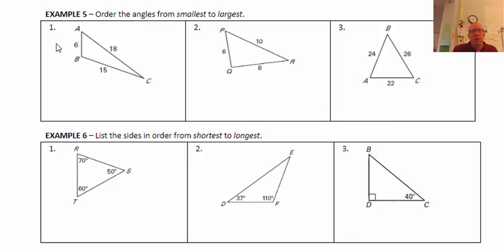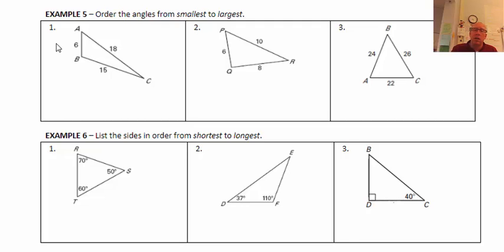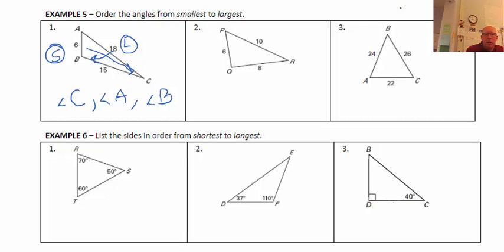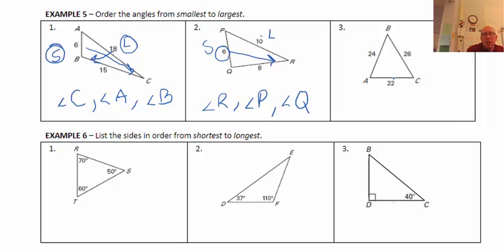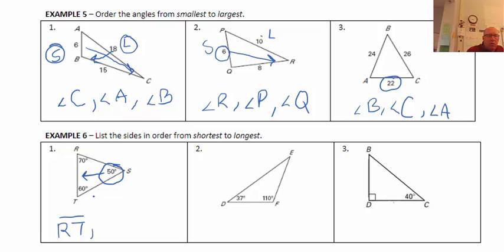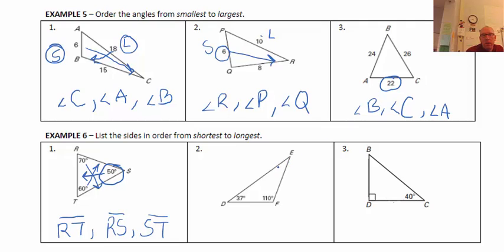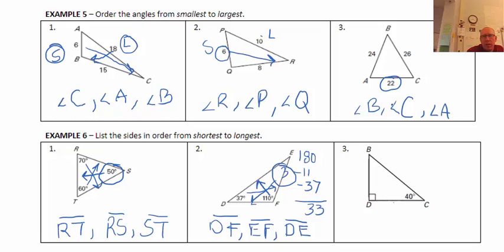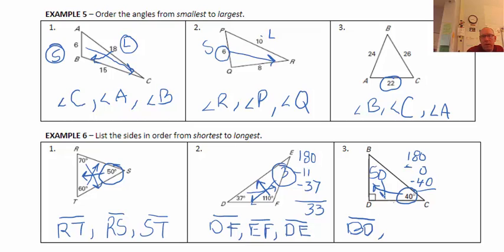Lesson 6.5 - Examples 5-6